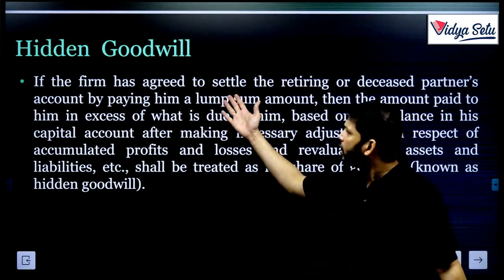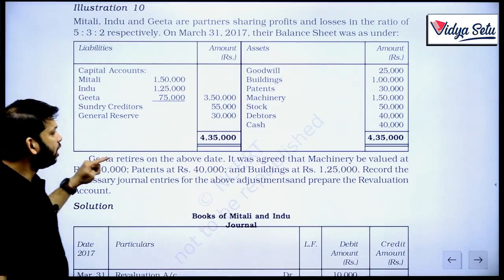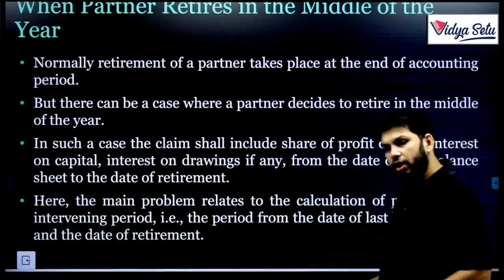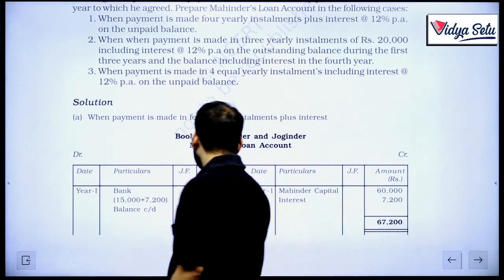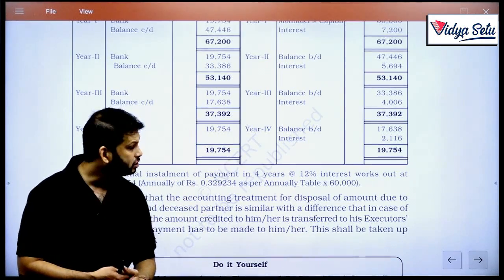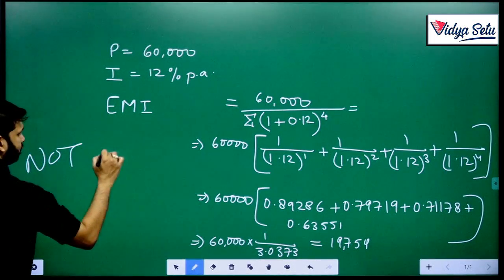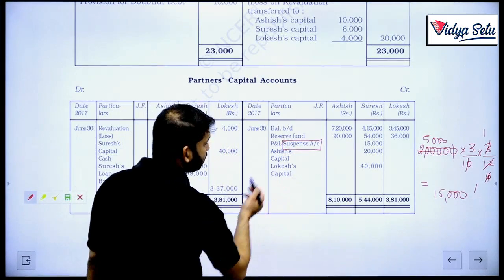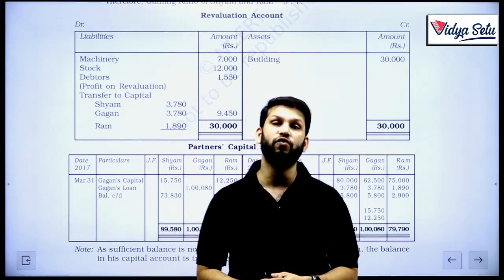CBSE/NCERT Class 12 Accounts Chapter - 4, Hidden Goodwill Illustrations 10 to 13 , Lecture - 4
Hello Students, In this video we will solve Class 12 Accounts Chapter 4 Illustrations 10, 11, 12 & 13 on Hidden Goodwill & Accumulated Profits.
Students are advised to watch the entire video for better understanding.